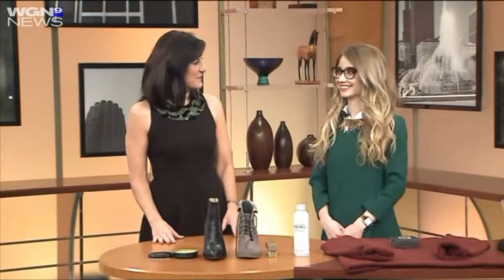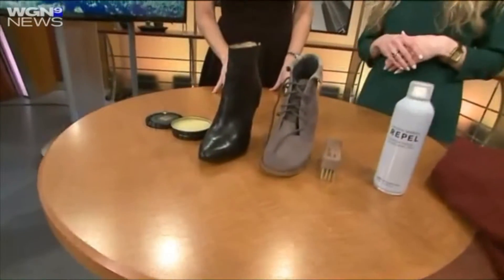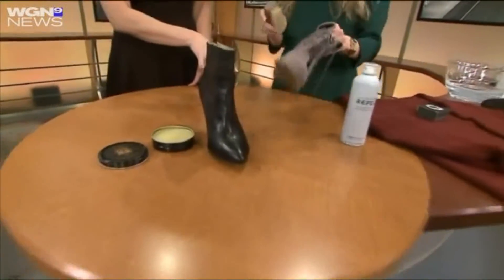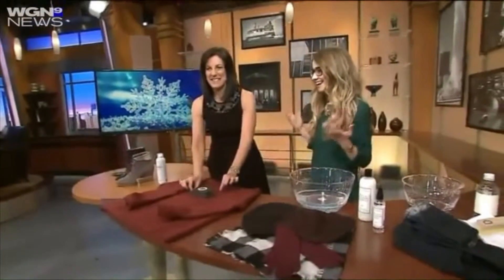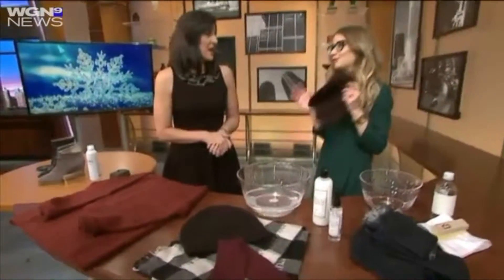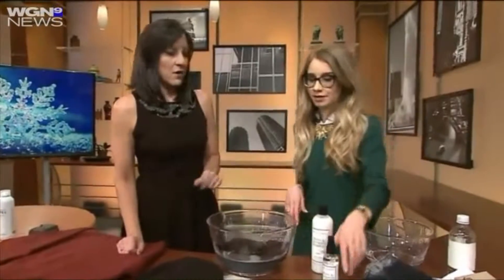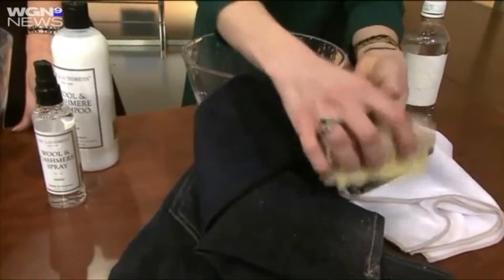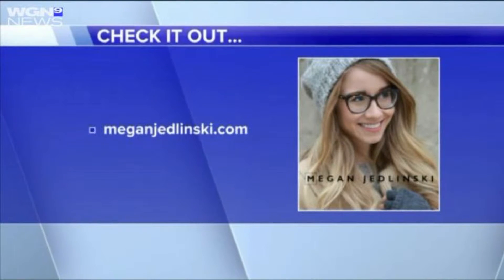MEGAN JEDLINSKI Media // WGN Midday Fix: Winter Clothing Care Tips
Chicago's own Wardrobe Editor and Style Strategist Megan Jedlinski shows WGN Midday Fix viewers how to take care of their winter favorites.  Megan shares her expert tips on everything from removing pesky salt stains to protecting your favorite boots. for more details on weather-proofing and the products she recommends!

MeganJedlinski.com
Instagram.com/meganjedlinski
Facebook.com/StylishAndScatterbrained
Twitter.com/MeganJedlinski
Pinterest.com/MeganJedlinski